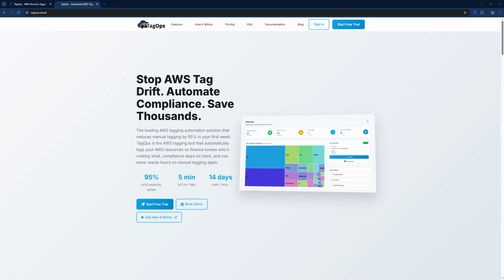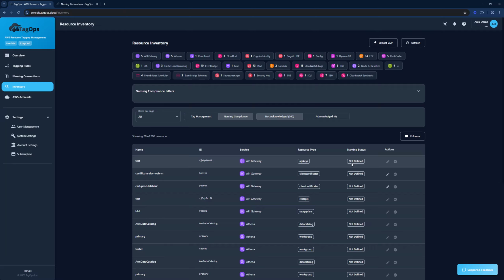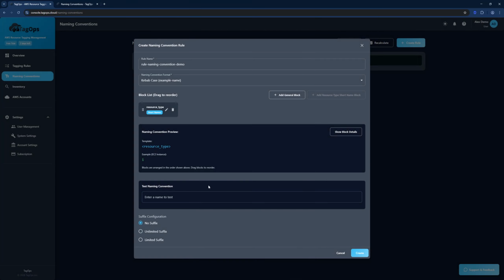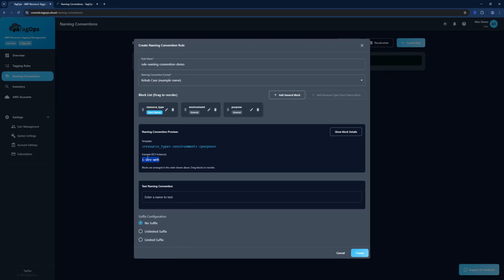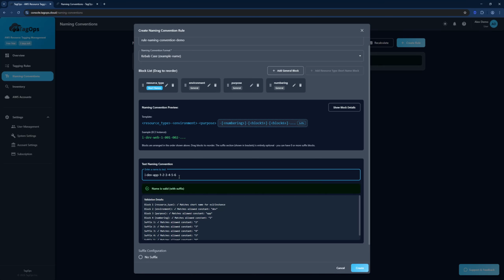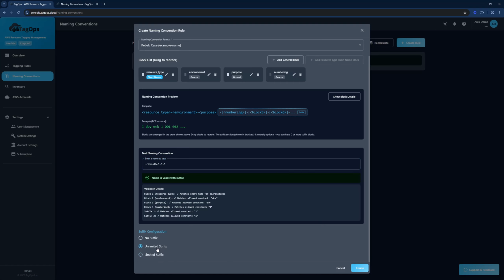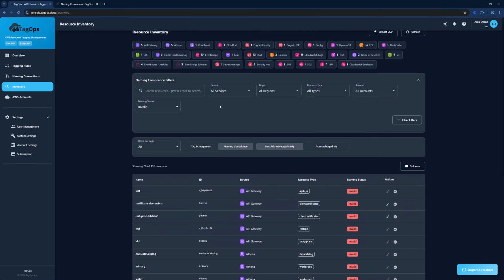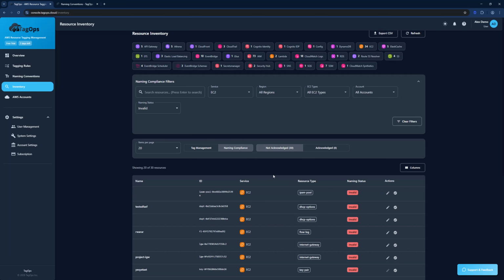TagOps - Naming Convention Demo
This video introduces the new "Naming Convention Analyzer" feature from TagOps. The feature is designed to help users validate and enforce naming conventions for resources in their AWS accounts.